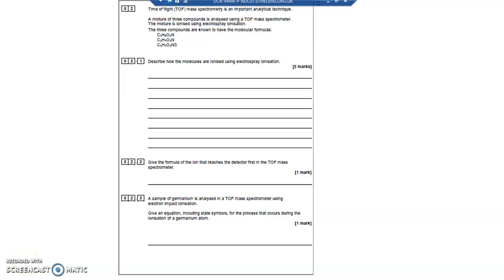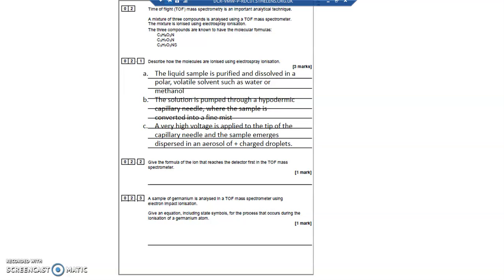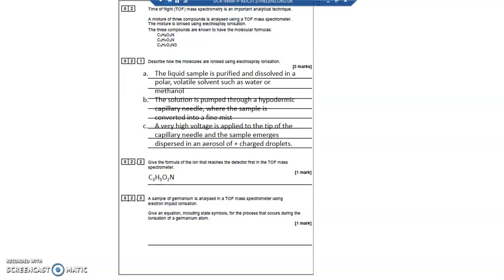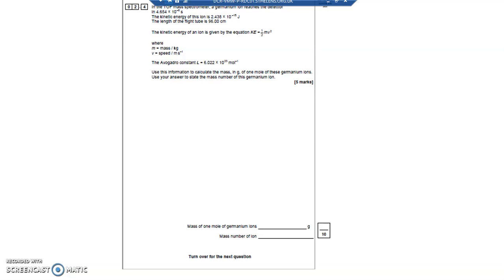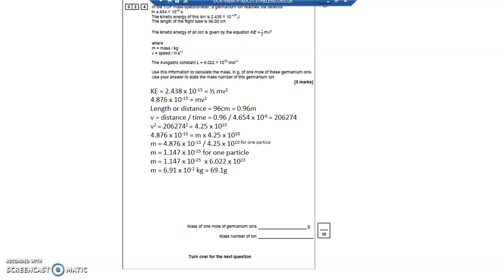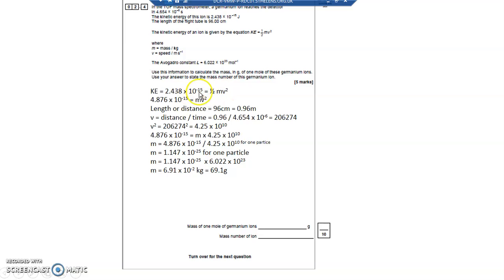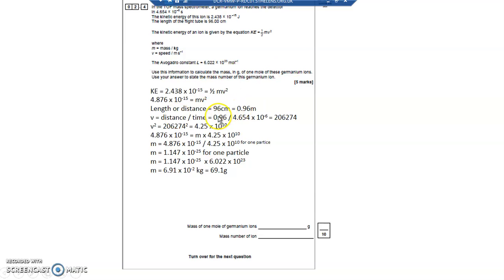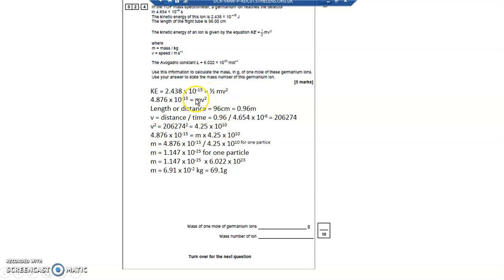AS Paper 1 2019 Q2